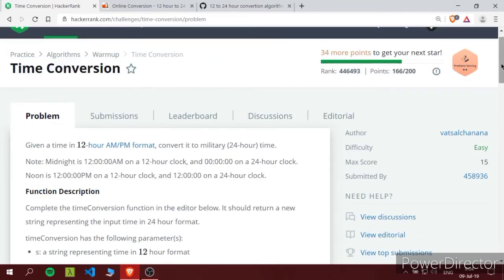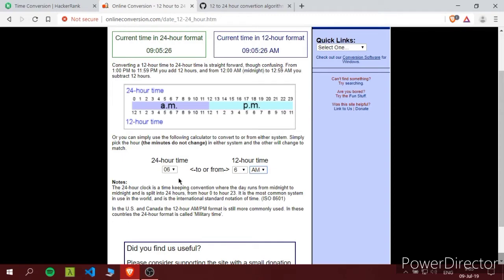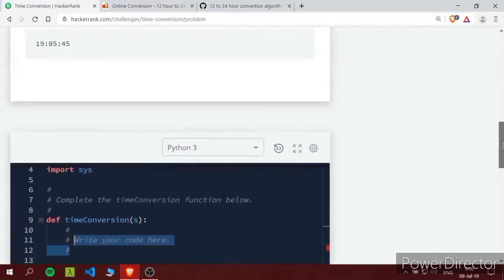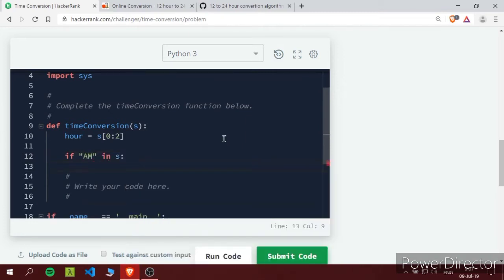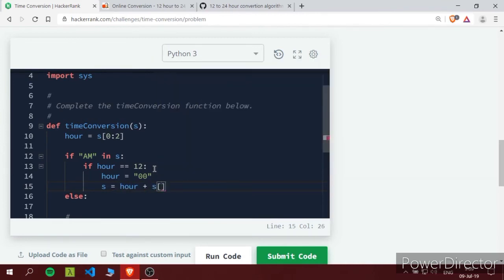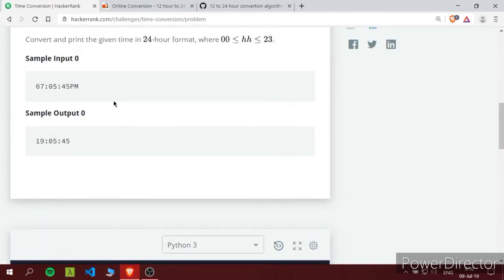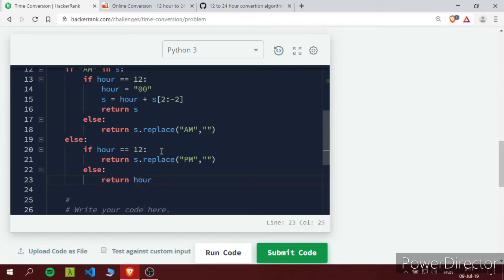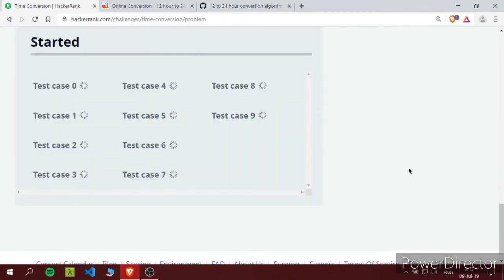Time Conversion | Solving Hackerrank with Python